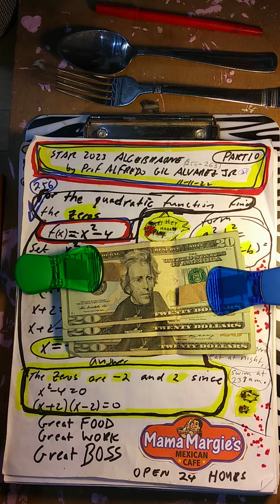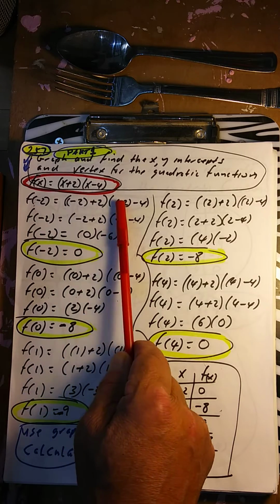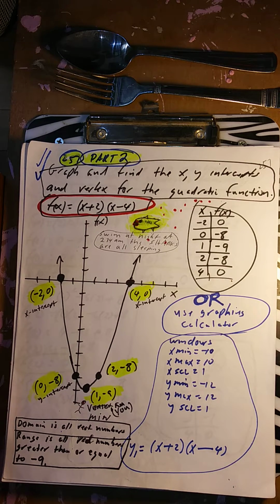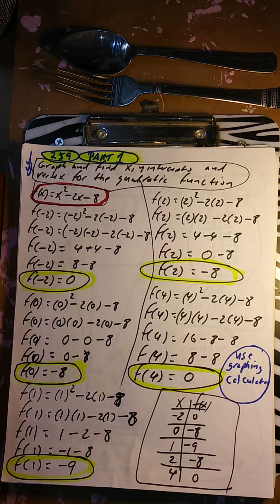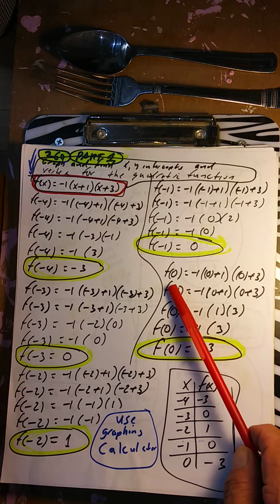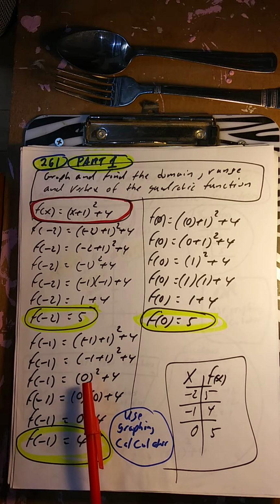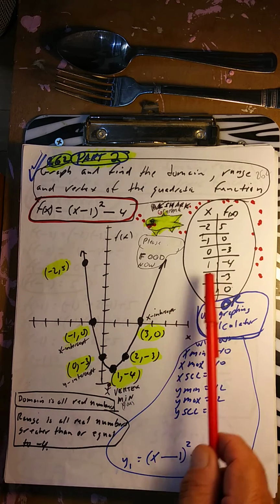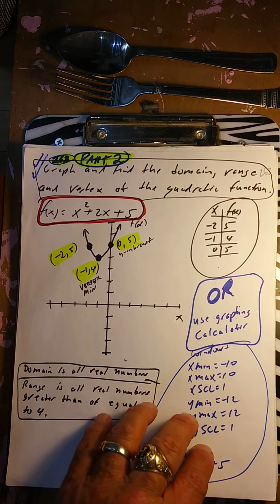STAR 2023 Algebra One Part 10_ graph quadratic functions